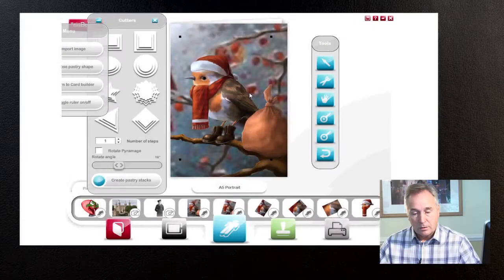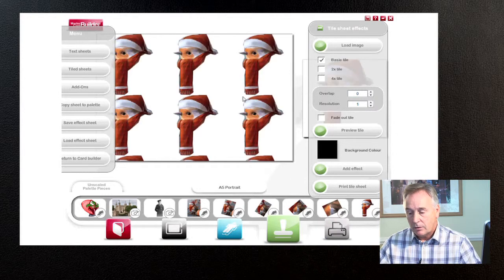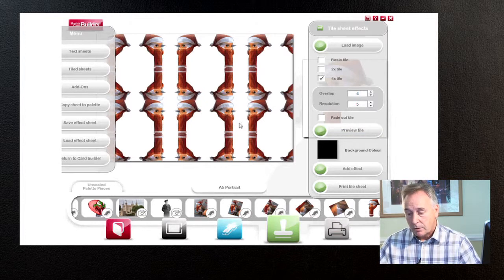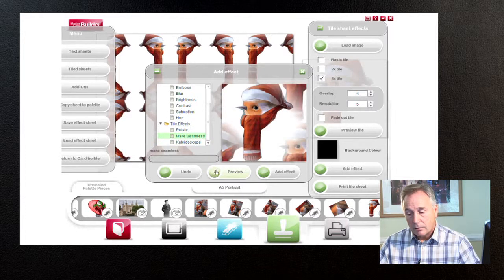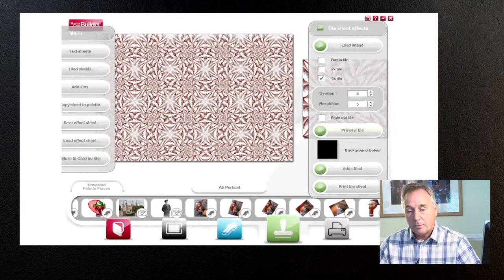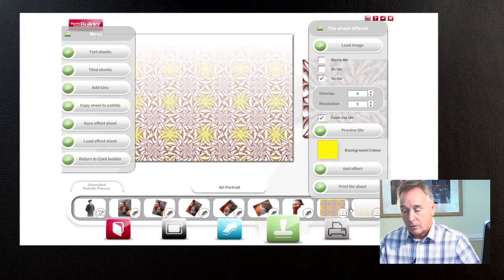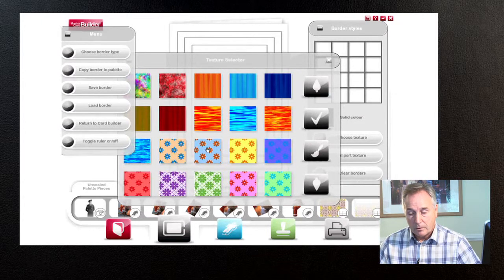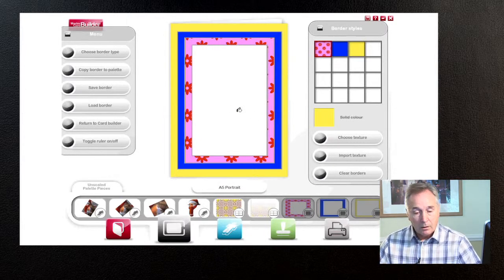Introduction to Master Card Builder by Card Creations Plus - Part 2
An introduction from Nigel Lamden, creator of Master Card Builder, about what Master Card Builder can do and how you can use it. In this video: introduction part 2